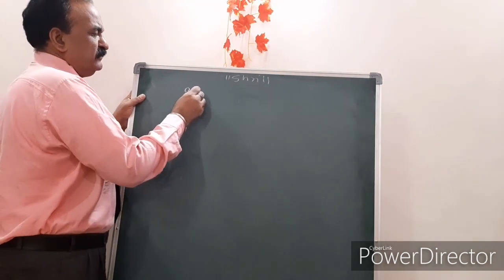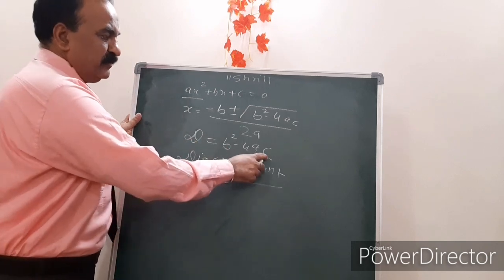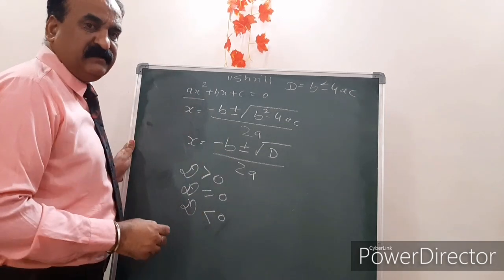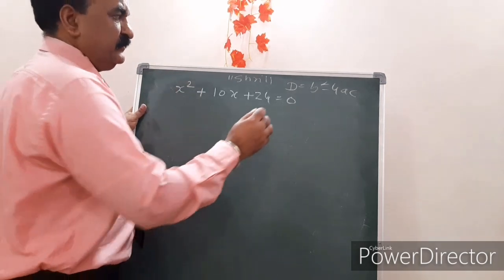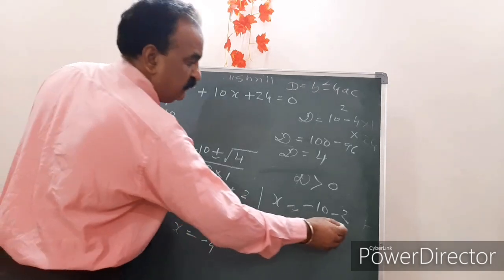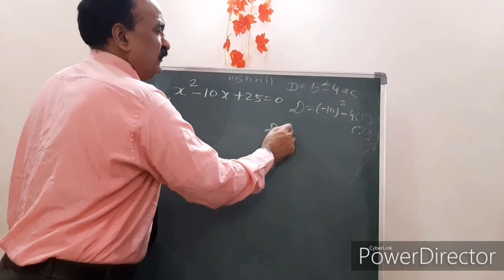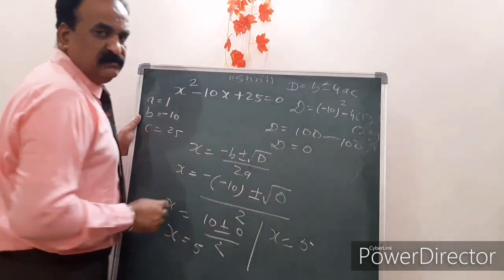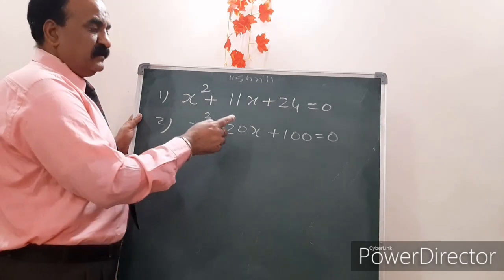Quadratic Equations (Part 7) Class X.. Quadratic Equations ( Nature Of The Roots)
In This Video Of Quadratic Equations I Have Taught You About Nature Of The Roots And Discriminant 😀✌👍